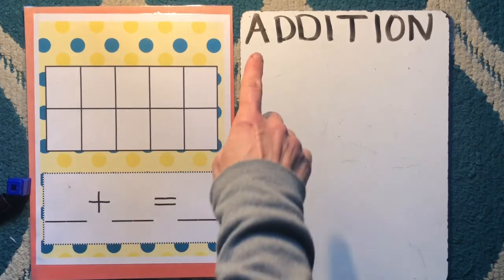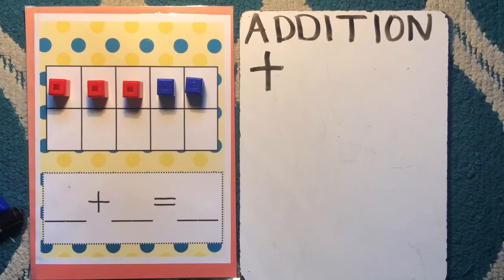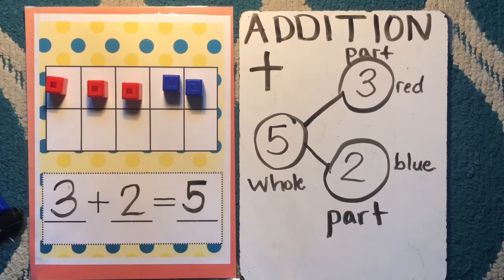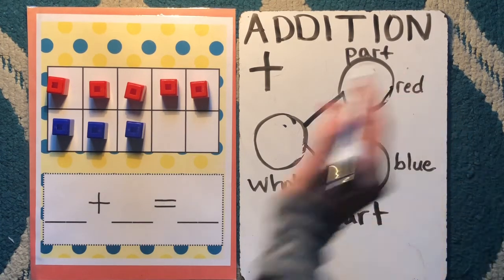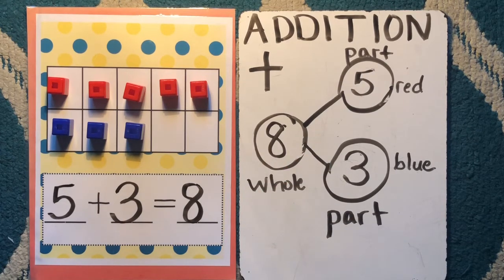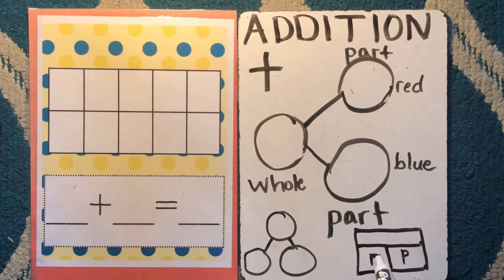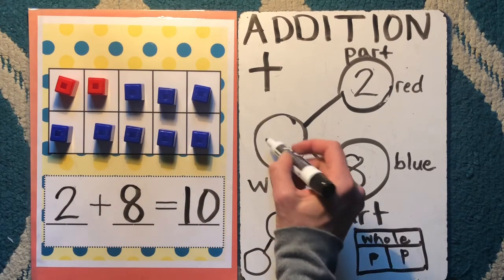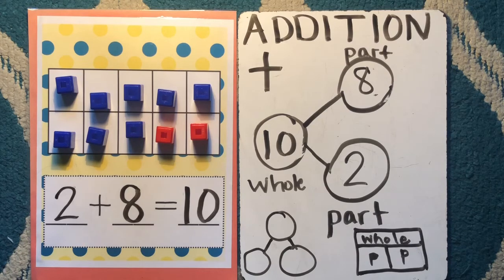Math Minutes with Mrs Dahl: Addition to 10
Addition to 10 using a tens frame, addition sentence, and number bond.